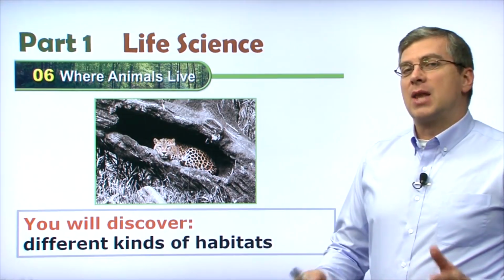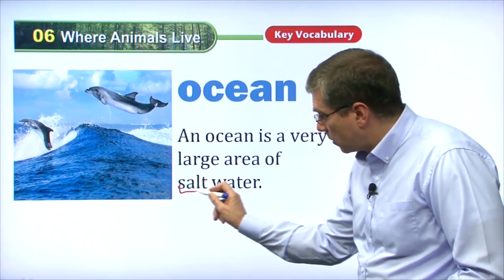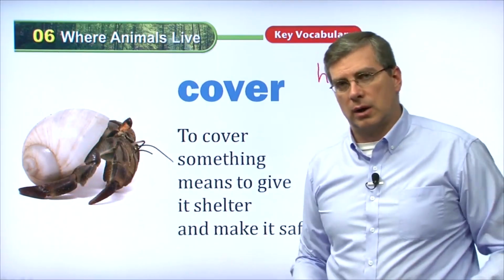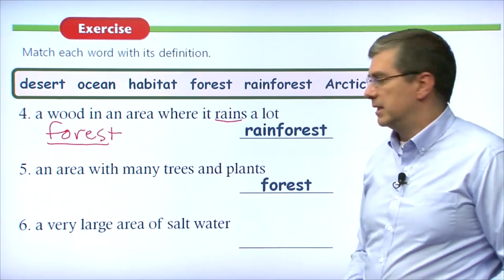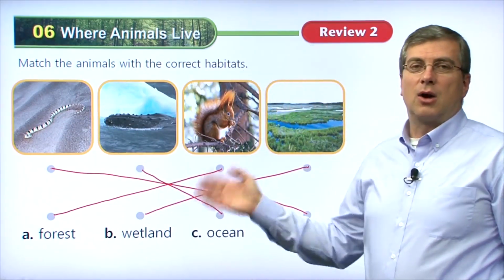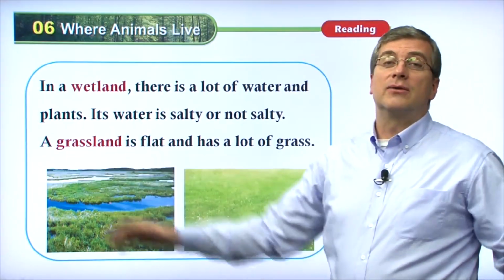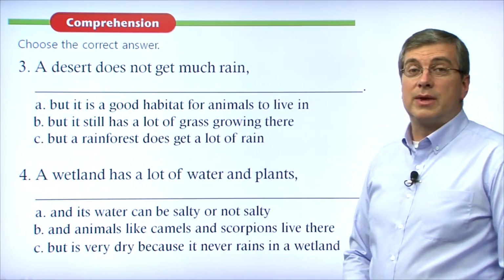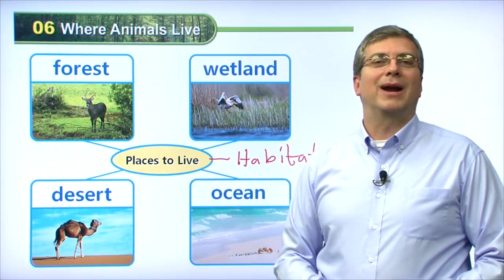Learn English American Textbook Reading Science Grade 1 Lesson 6 Brian Stuart